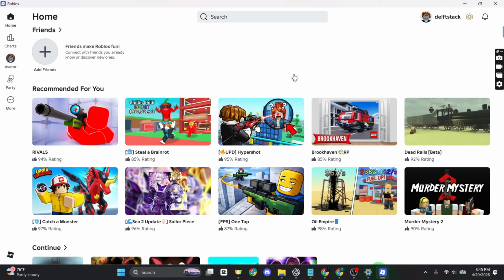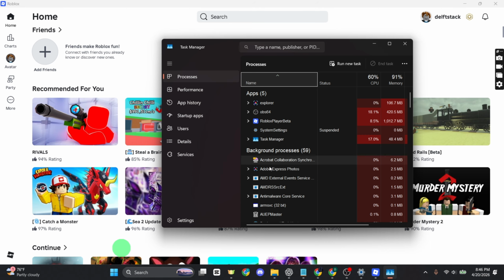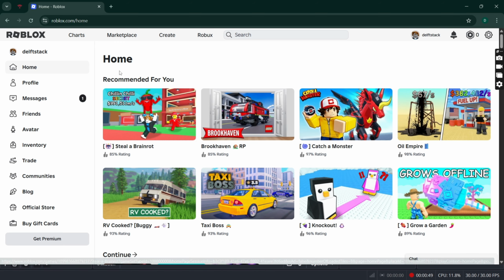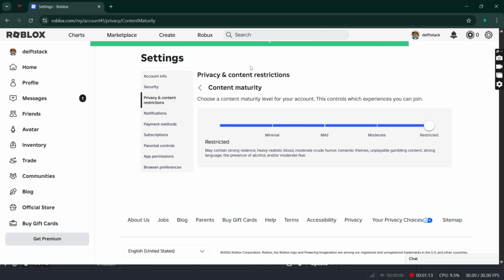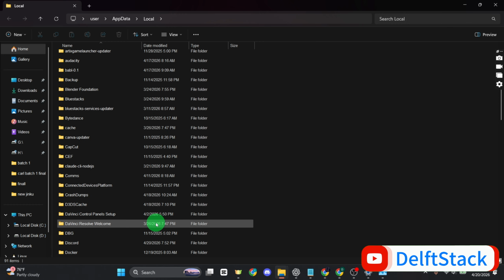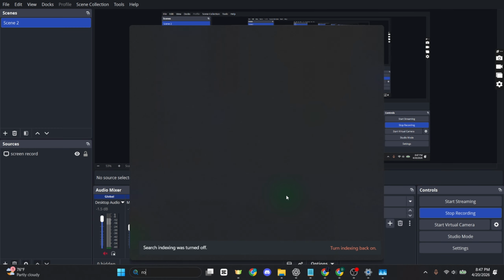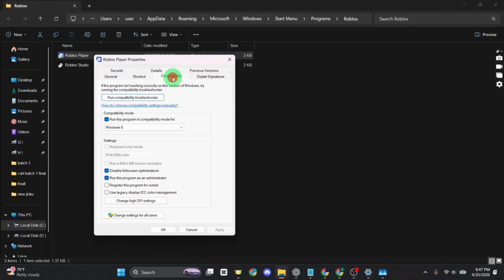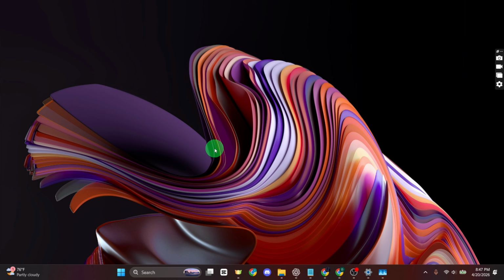How to Fix Blocked Game on Roblox | Parental Control & Permissions Fix (Step-by-Step)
Having trouble accessing games on Roblox? This step-by-step guide will help you fix the "Blocked Game" issue caused by parental controls, privacy settings, or corrupted files. Follow along to restore full access and get back to gaming without interruptions.

✅ How to properly close Roblox using Task Manager
✅ Fix privacy and parental control settings
✅ Adjust content maturity restrictions
✅ Remove corrupted temporary Roblox files
✅ Change compatibility settings in Windows
✅ Run Roblox as administrator for better permissions

⏳ Timestamps
⏱ 00:00 - Introduction
⏱ 00:19 - End Roblox Task & Close App
⏱ 00:35 - Fix Parental Control & Content Settings
⏱ 01:05 - Delete Temporary Roblox Files
⏱ 01:31 - Adjust Compatibility Settings (Admin Mode)
⏱ 02:05 - Summary

📌 Summary
This tutorial walks you through multiple proven methods to fix the Roblox "Blocked Game" issue. From adjusting account restrictions to clearing corrupted files and updating system permissions, these steps ensure you can access games smoothly again on your PC.

👉 If this tutorial helped you:
💬 Drop your issue or question in the comments
📤 Share this guide with anyone facing the same Roblox problem